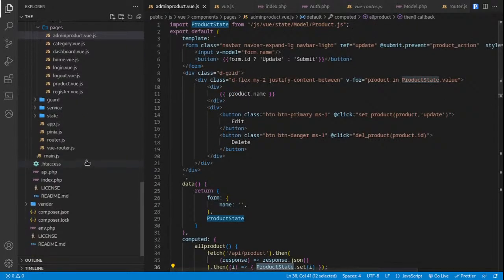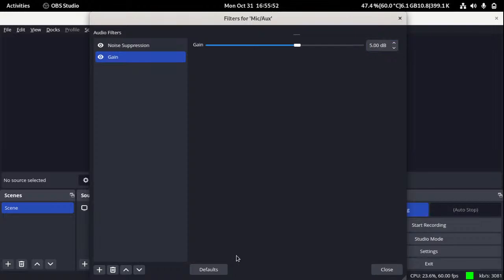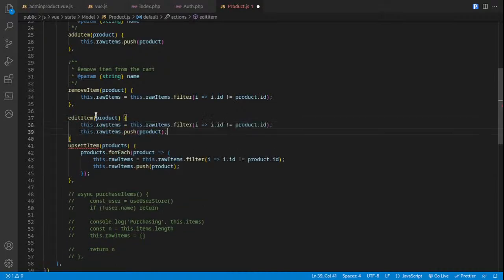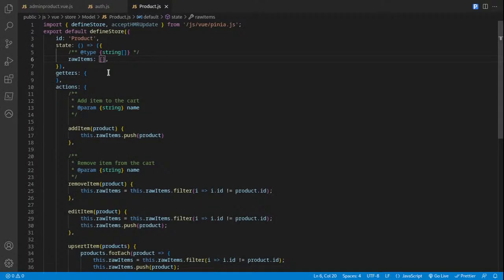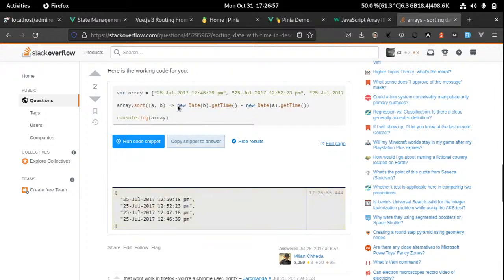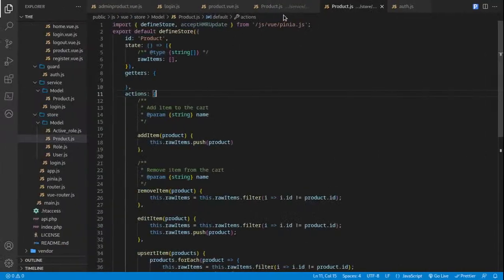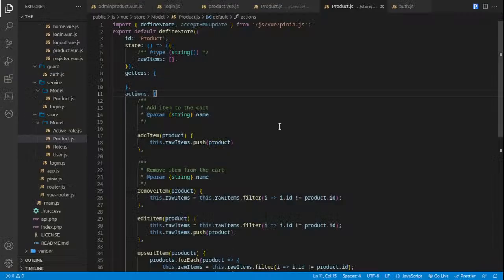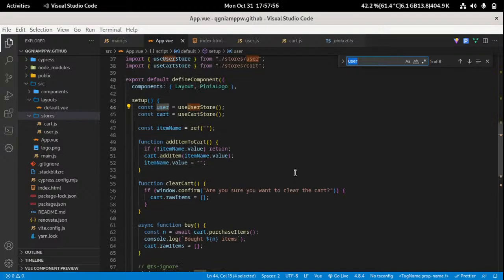State Mangement CDN Pinia with Vuejs 3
Challange is using with cdn only